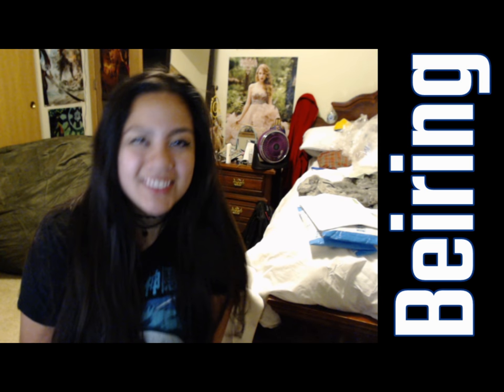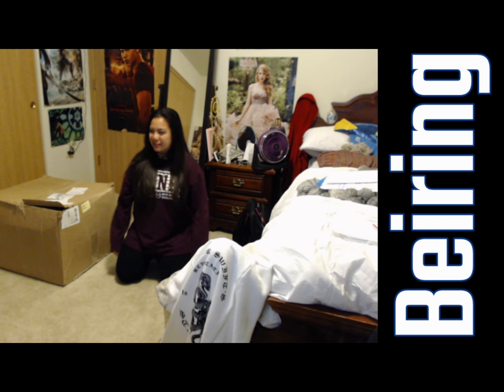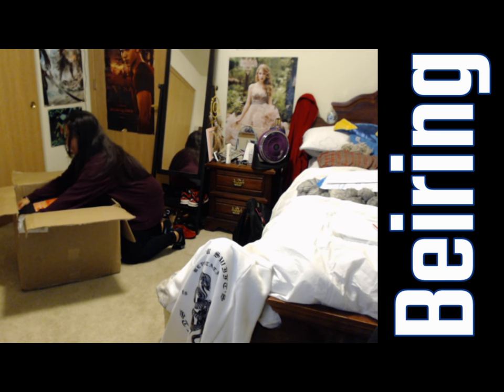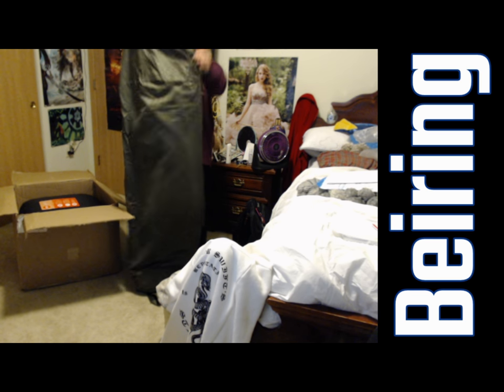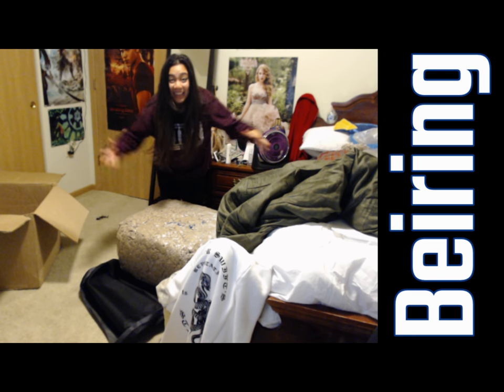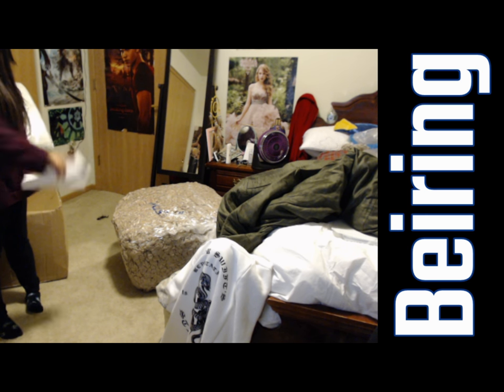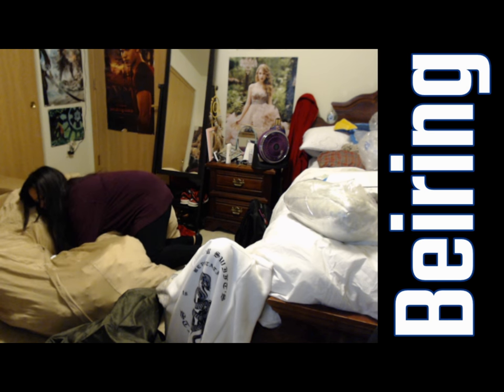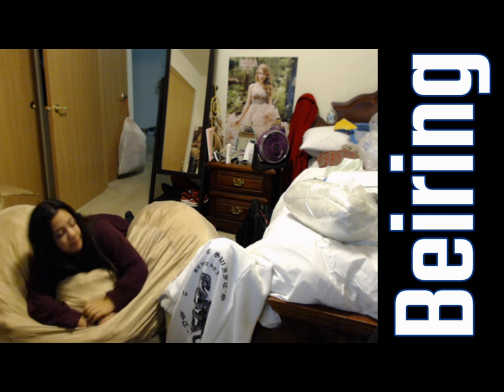Vlog 1:Chill Sack Bean Bag Chair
I ordered a 5 ft bean bag on amazon and it is huge!!